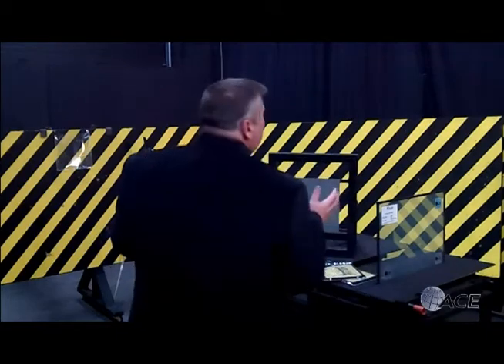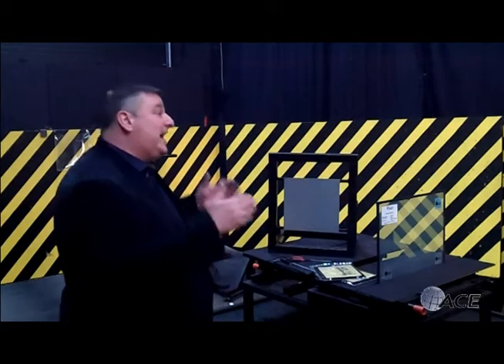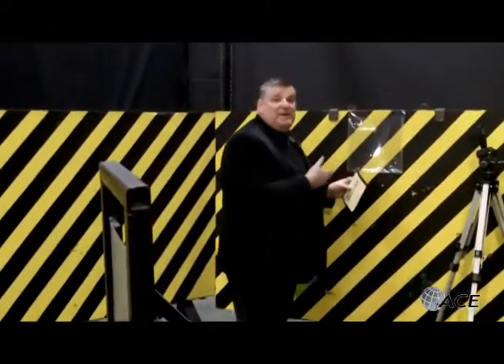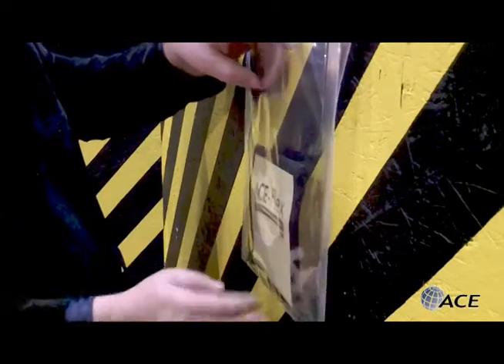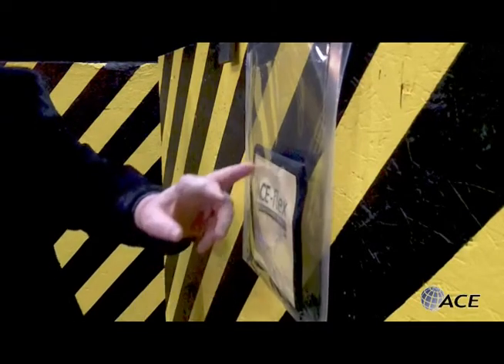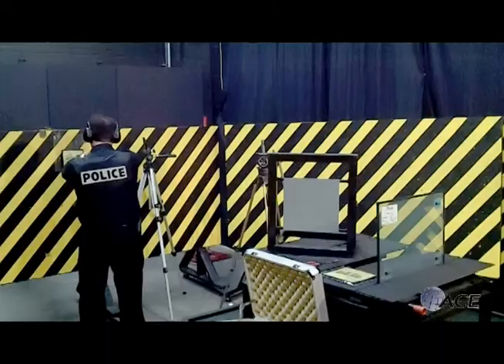ACE-flex™ vs .38 Caliber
Up close and personal, ACE-flex™ is tested from a distance of 1 inch from center target.
The new ACE-flex™ meets and exceeds NIJ and UL Bullet Resistant levels and now the question is, will it resist a bullet for one (1) inch away. YES! Flexible, light and easy to install.